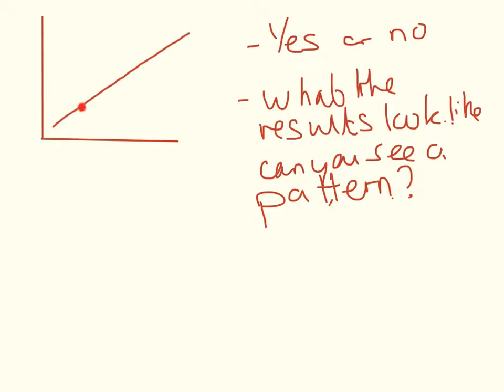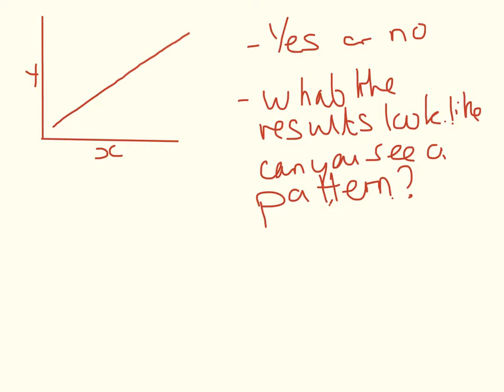Hypothesis 2. Controlled Assessment Preparation